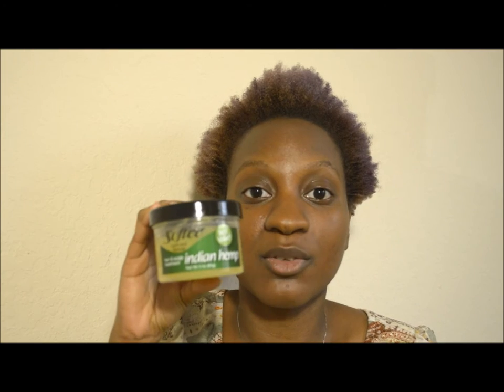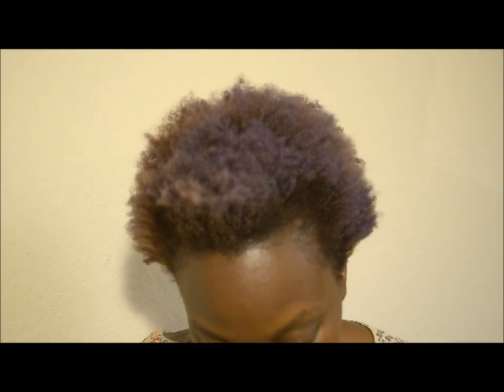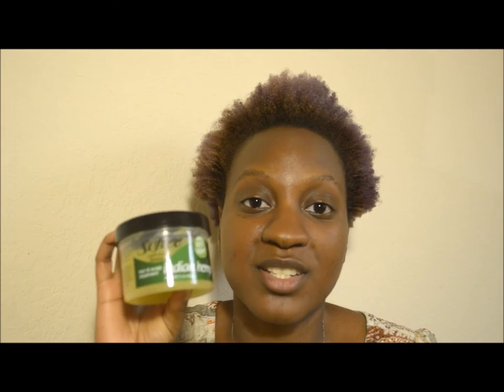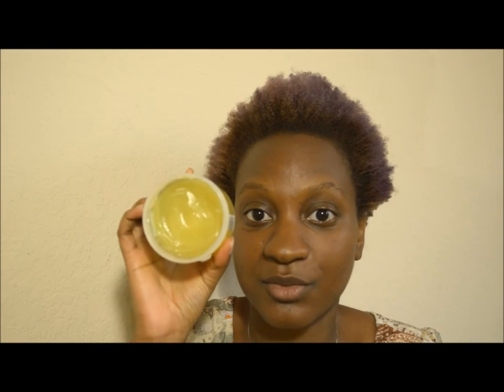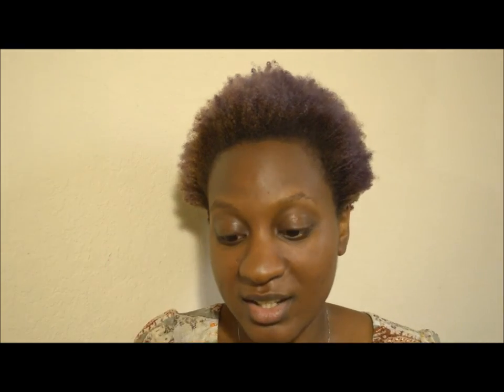Review | Softee Indian Hemp Hair & Scalp Treatment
This review is really late, but this is for the Softee Indian Hemp Hair & Scalp Treatment! It can be found at select Dollar stores for exactly $1!

Special Thanks to OffBeatLook for convincing me to try this product!